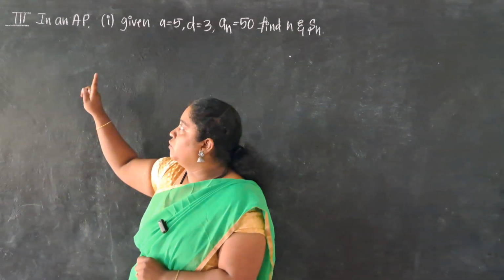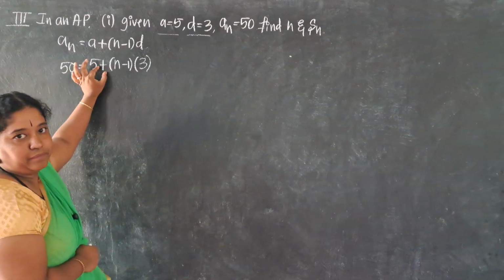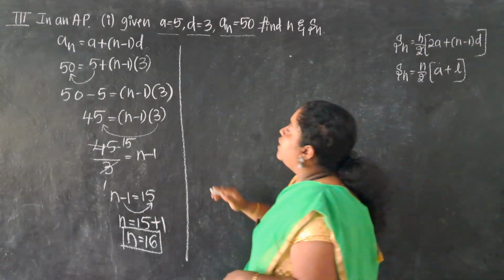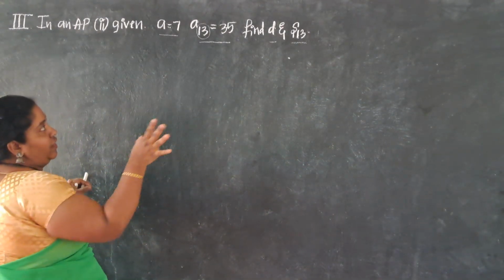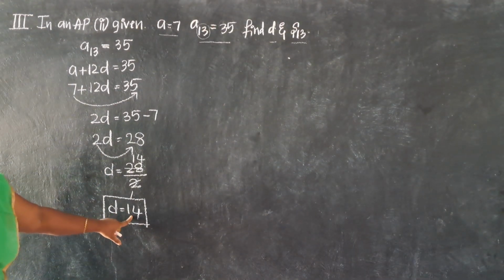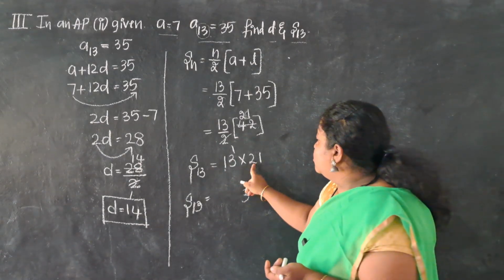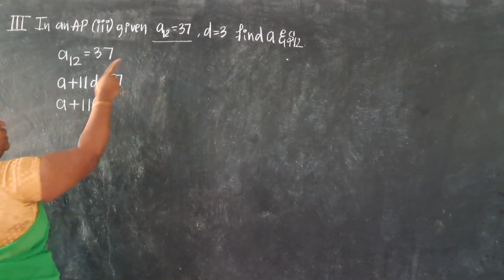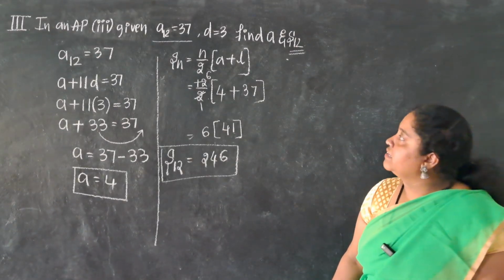“ARITHMETIC PROGRESSIONS “ Class-10 CBSE & State board